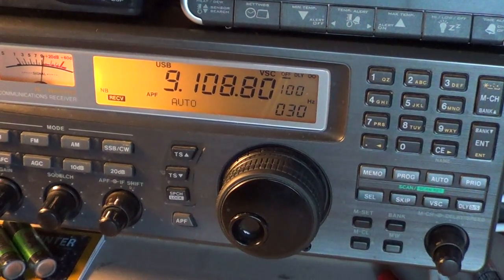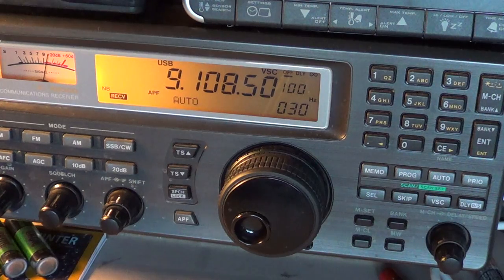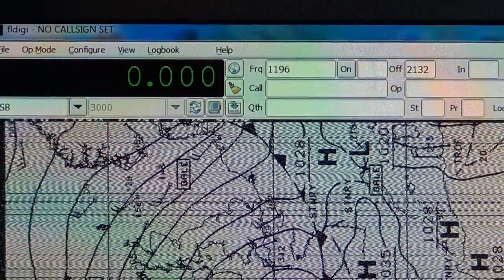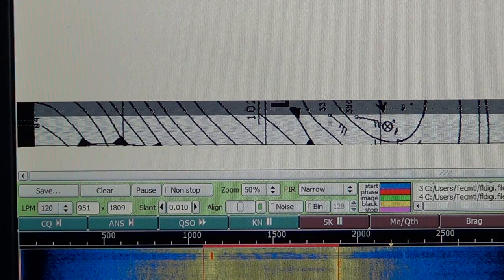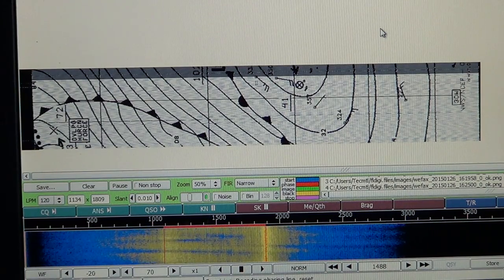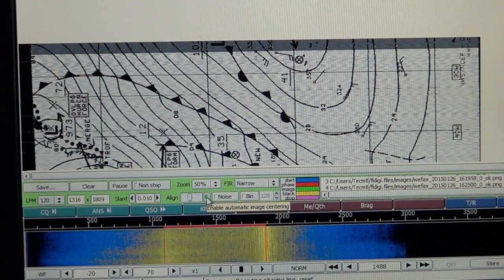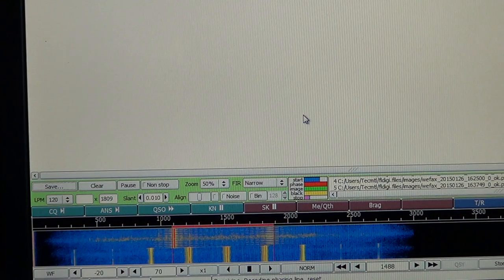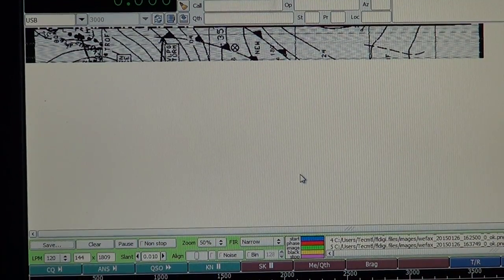Tutorial How to decode Weather Fax on Shortwave Using FLDIGI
How to Decode HF Fax Transmissions using FLDIGI software